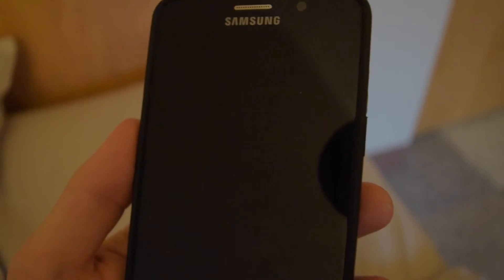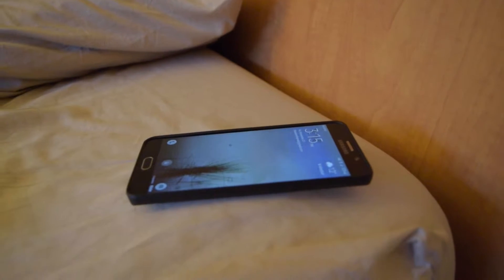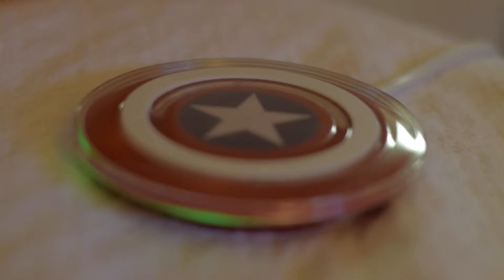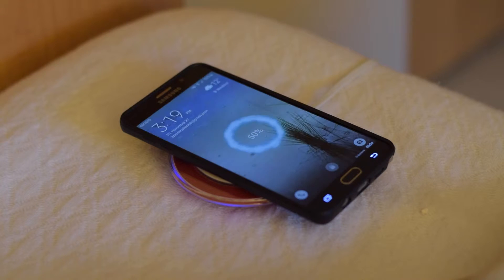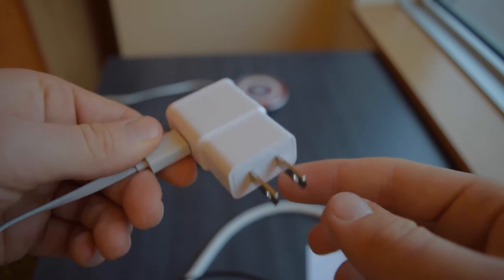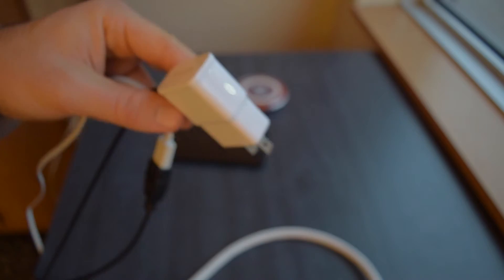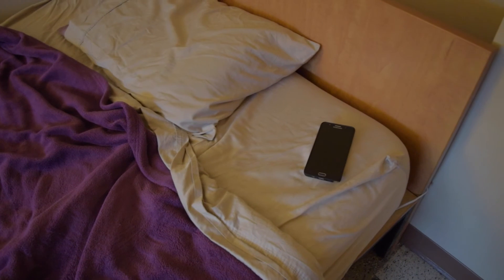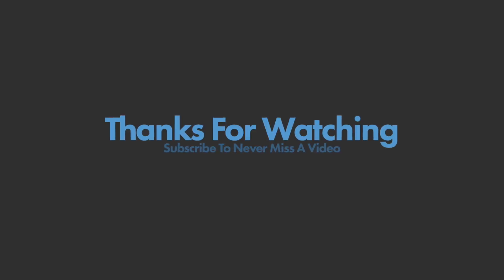Wireless Charging Bed??? - HiTechJoint